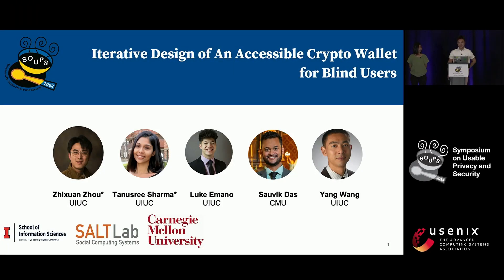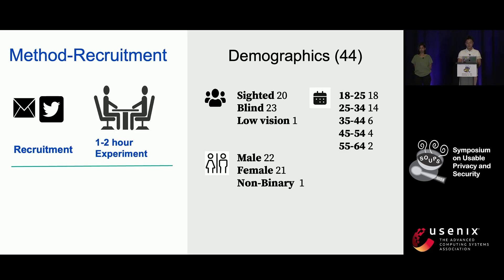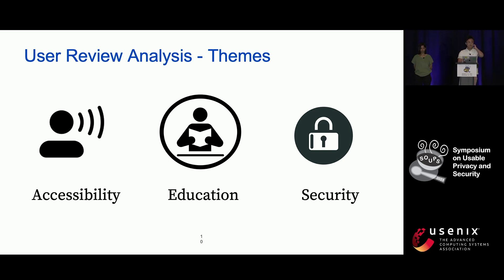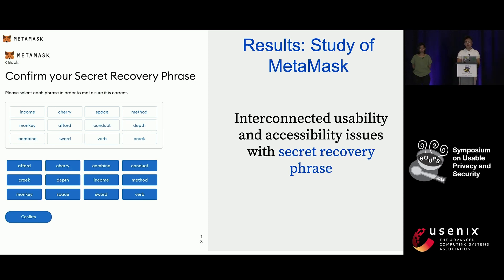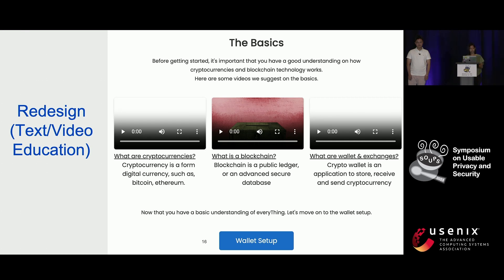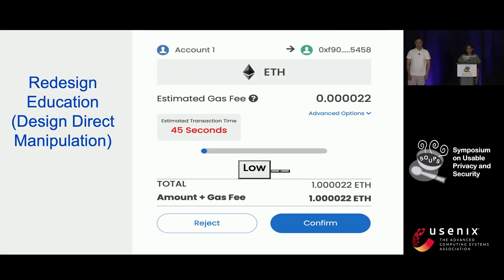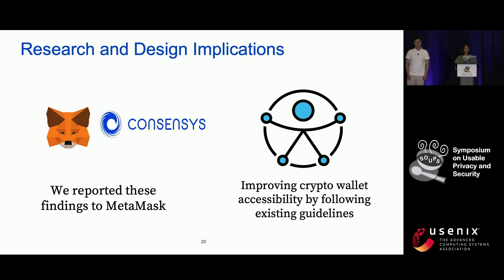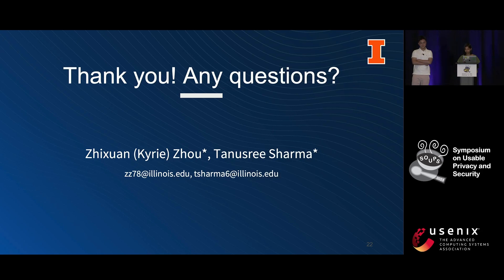SOUPS 2023 - Iterative Design of An Accessible Crypto Wallet for Blind Users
Zhixuan Zhou, Tanusree Sharma, and Luke Emano, University of Illinois at Urbana-Champaign; Sauvik Das, Carnegie Mellon University; Yang Wang, University of Illinois at Urbana-Champaign

Crypto wallets are a key touch-point for cryptocurrency use. People use crypto wallets to make transactions, manage crypto assets, and interact with decentralized apps (dApps). However, as is often the case with emergent technologies, little attention has been paid to understanding and improving accessibility barriers in crypto wallet software. We present a series of user studies that explored how both blind and sighted individuals use MetaMask, one of the most popular non-custodial crypto wallets. We uncovered inter-related accessibility, learnability, and security issues with MetaMask. We also report on an iterative redesign of MetaMask to make it more accessible for blind users. This process involved multiple evaluations with 44 novice crypto wallet users, including 20 sighted users, 23 blind users, and one user with low vision. Our study results show notable improvements for accessibility after two rounds of design iterations. Based on the results, we discuss design implications for creating more accessible and secure crypto wallets for blind users.